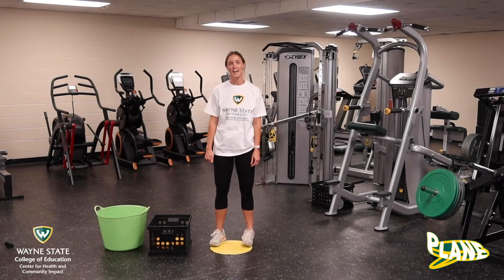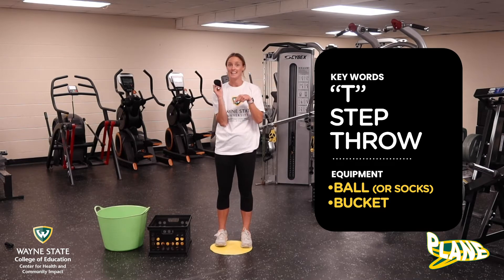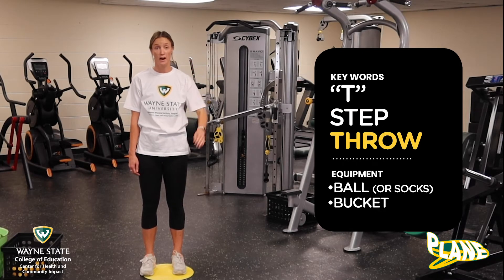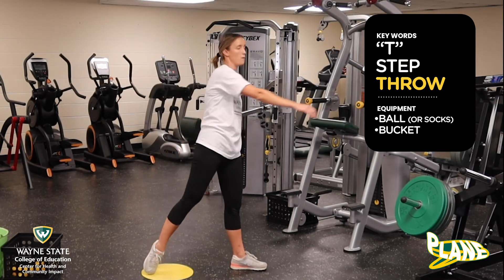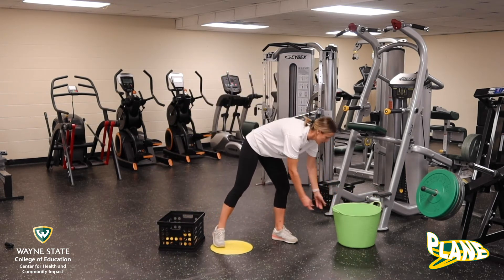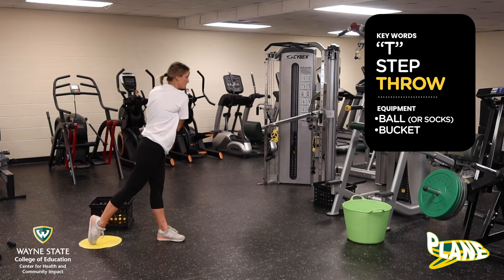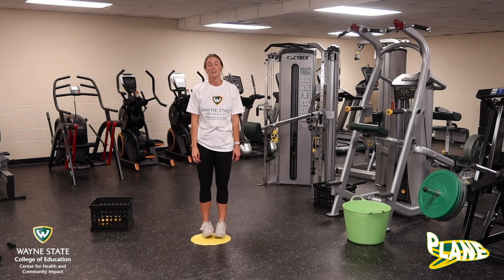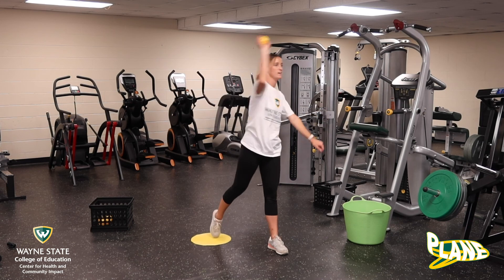Gliders (2-5) Week 1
We will work on the Overhand Throw! Remember your key words: "T", Step, and Throw.